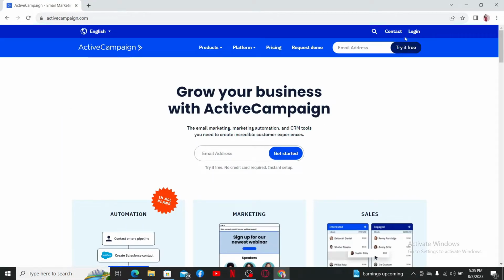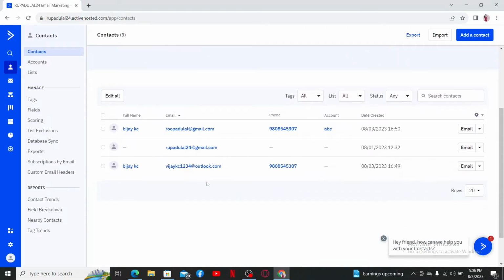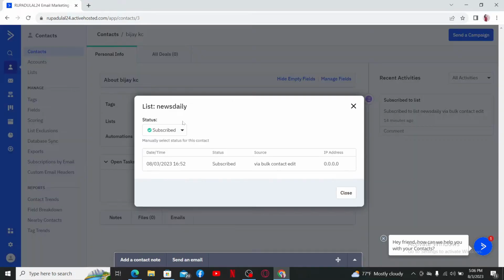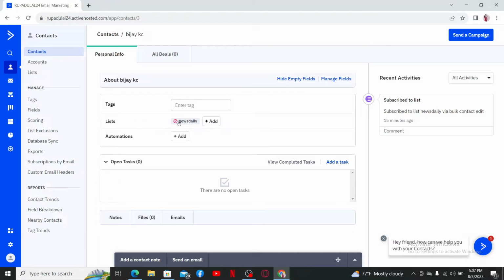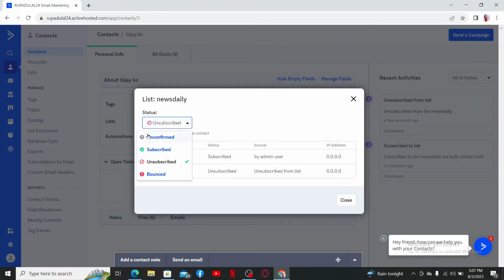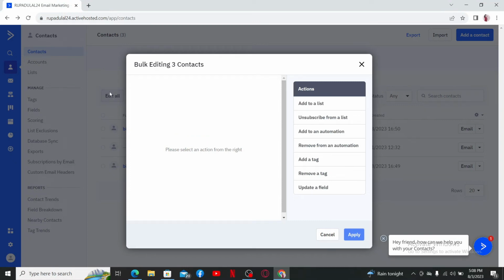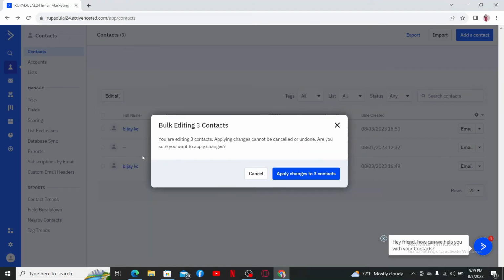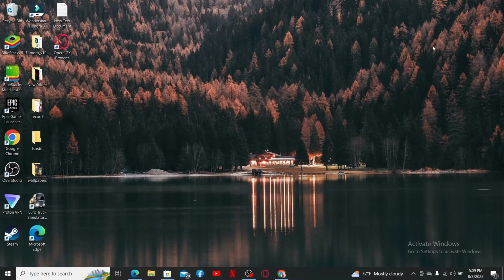How To Unsubscribe Contacts in ActiveCampaign 2023?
Is your email list cluttered with inactive or uninterested contacts? Learn how to clean up your email campaigns by unsubscribing contacts in ActiveCampaign. In this comprehensive tutorial, we'll walk you through the process of easily and efficiently unsubscribing contacts who no longer engage with your emails. By maintaining a healthy and engaged list, you'll improve your deliverability rates and increase the effectiveness of your campaigns. Watch now to discover how to declutter your list and ensure that your email marketing efforts are reaching the right audience.